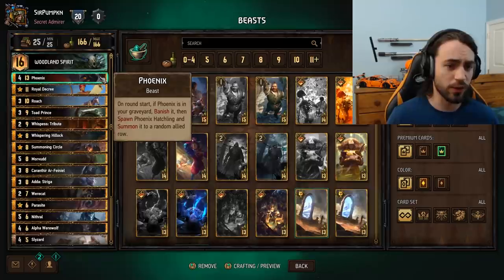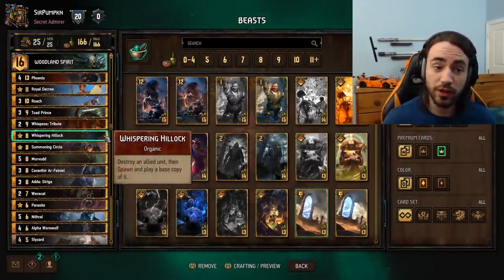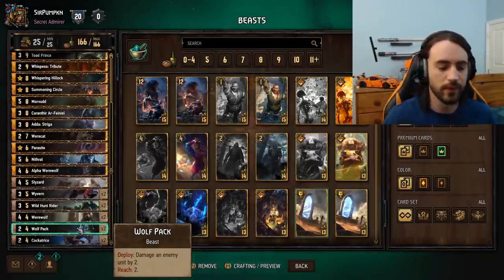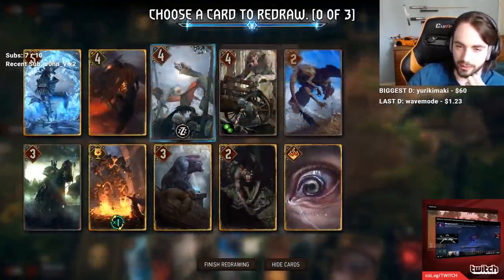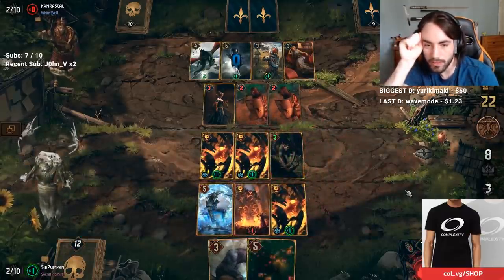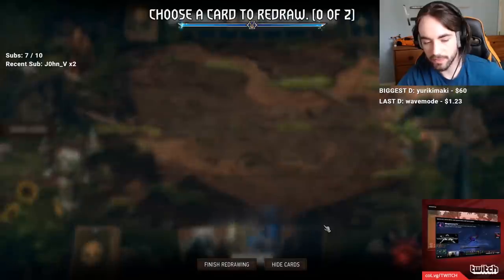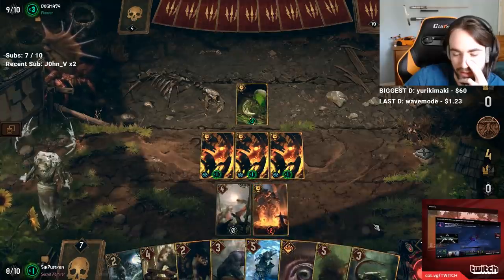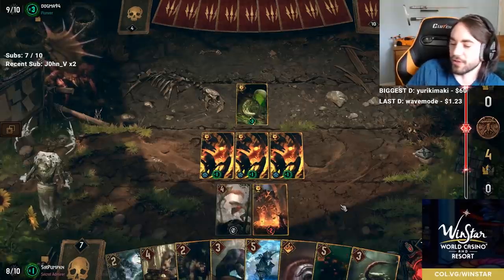[Gwent] BEAST MONSTERS ~ Guide and Gameplay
Beast Monsters w/ Phoenix! ~ Get up to 3 of them :)
Game 1 vs Henselt: 11:29
Game 2 vs AQ: 20:52